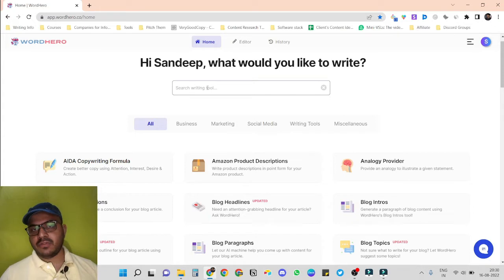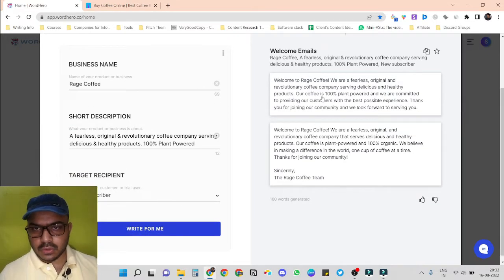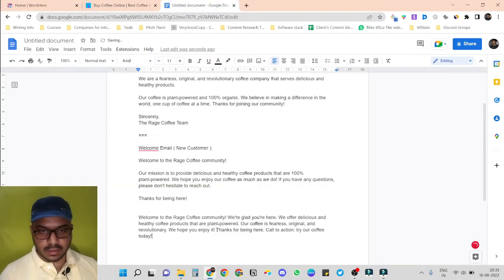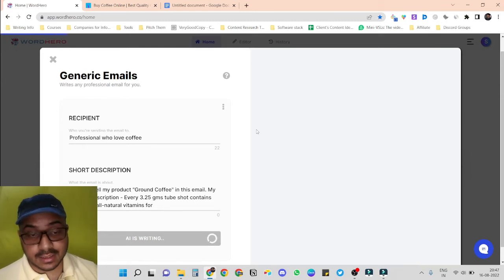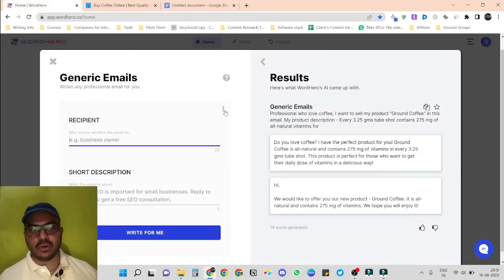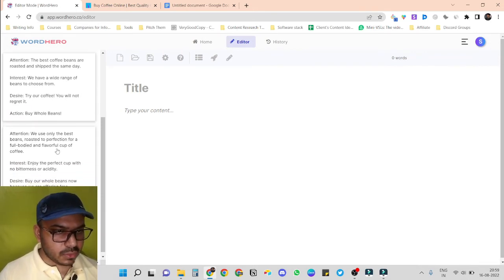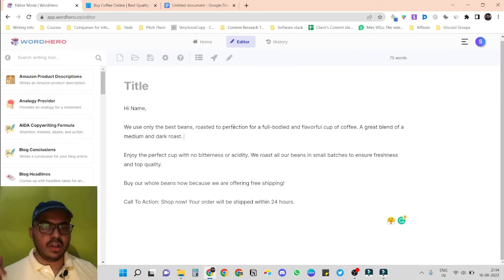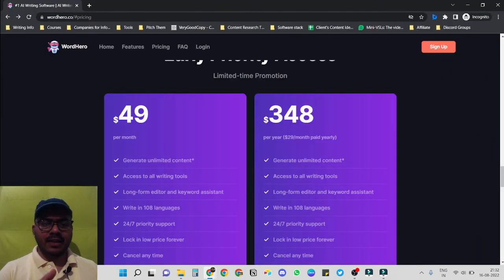Is WordHero best tool for copywriting? 🤔 | WordHero Review 🚀 | Email Copywriting with AI 🖊🤖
Hey Buddy!

The video shows how you can use an AI Writing Tool - WordHero - to write engaging email copies for your ( or your client's ) business.

TIMESTAMP:
0:00 - Intro
0:30 - Talking about WordHero In-built Templates
0:53 - Start writing the welcome email copy ( Using Welcome Email Template )
6:00 - Writing the product email copy ( Using Generic Email Template )
10:57 - Writing the product email copy ( Using WordHero's long-form Editor )
16:11 - Discussing in detail about WordHero's pricing structure
18:46 - Ending the video hoping this video will help you to refine your copywriting with AI 😉